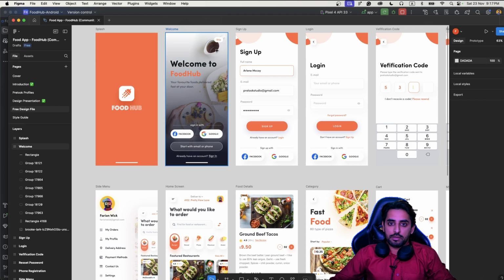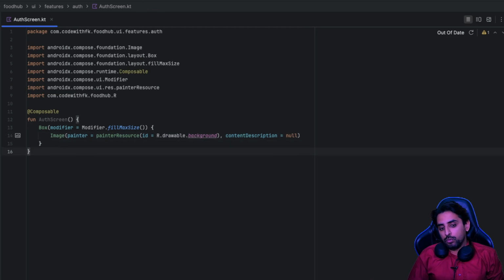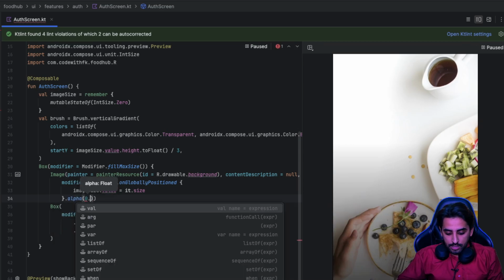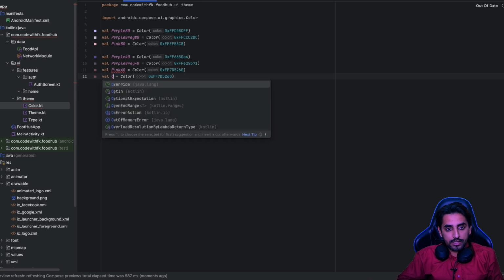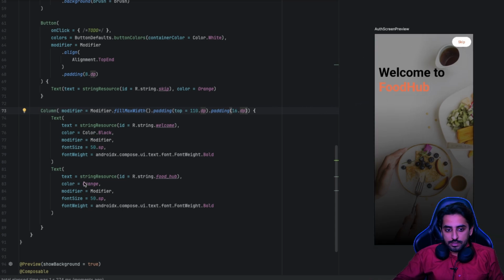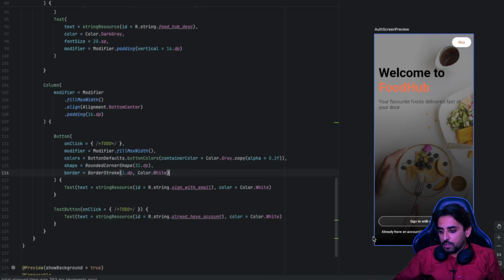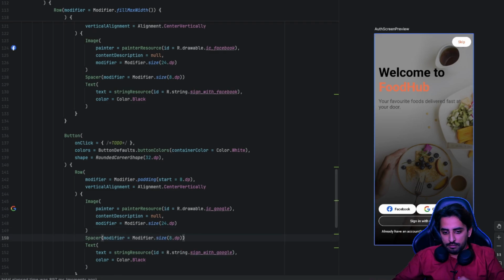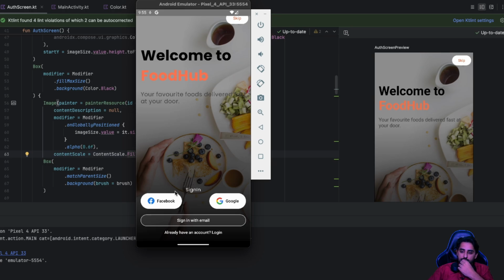CREATE Your Own Food Delivery App with Android Jetpack Compose! Beginner Tutorial Ep6